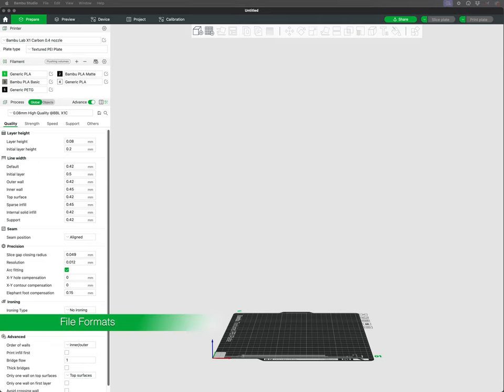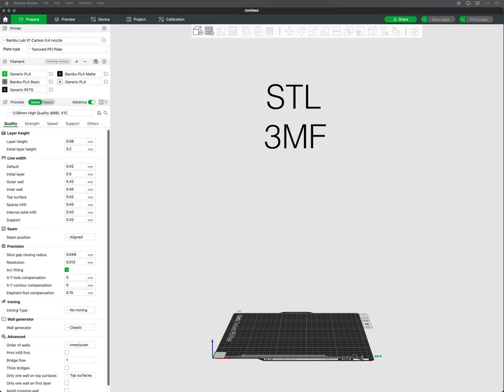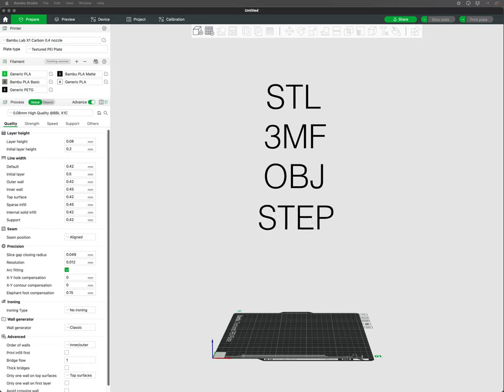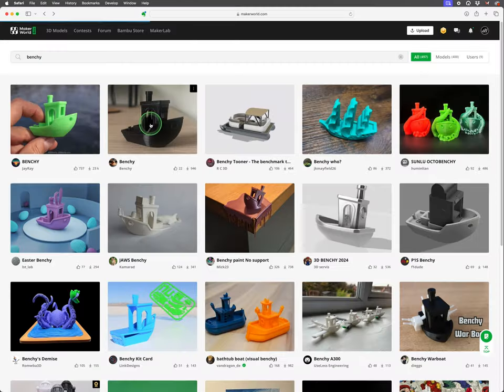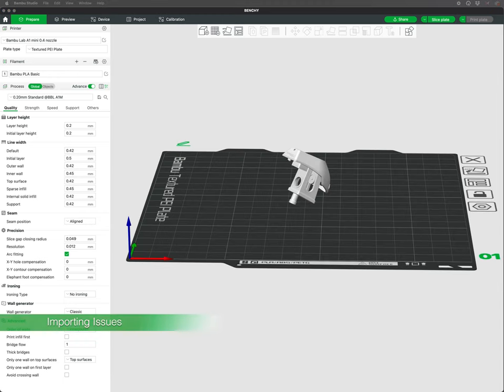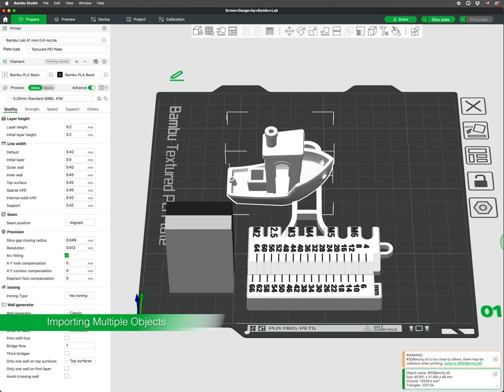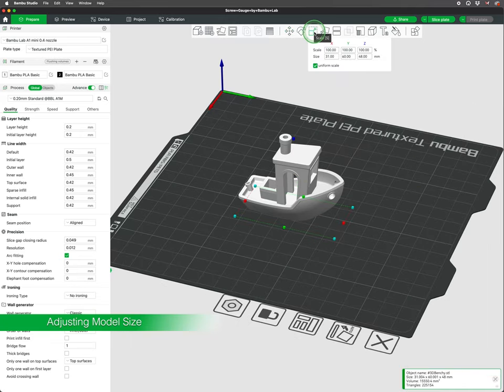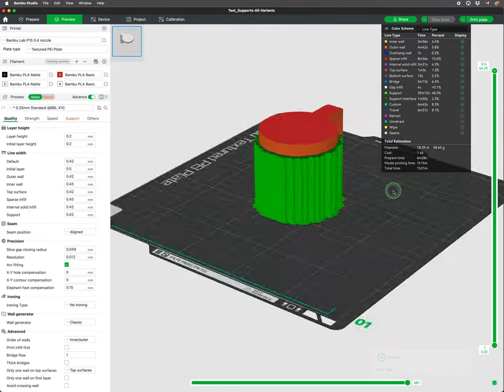Bambu Studio Episode 2: Importing 3D models to Print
In this video we go over the types of files Bambu Studio can open. Various ways to import files. Trouble shooting common issues that you may encounter when importing in files.